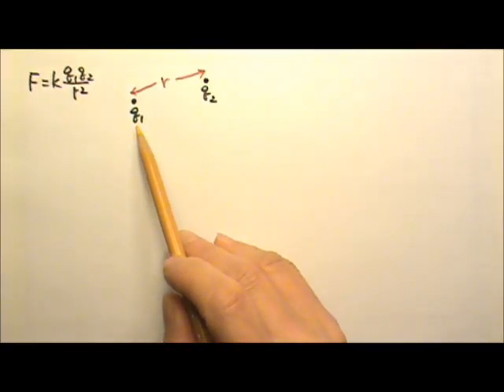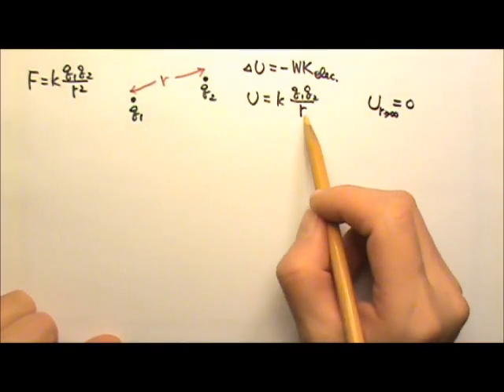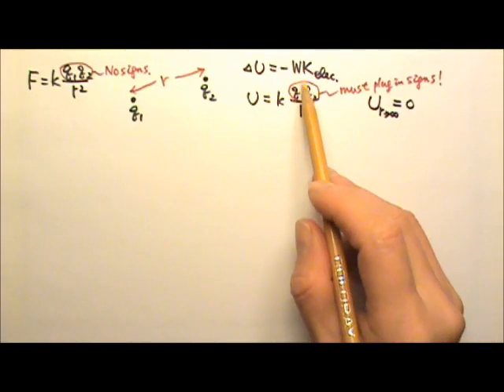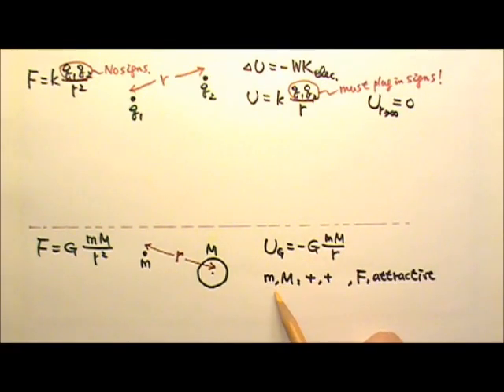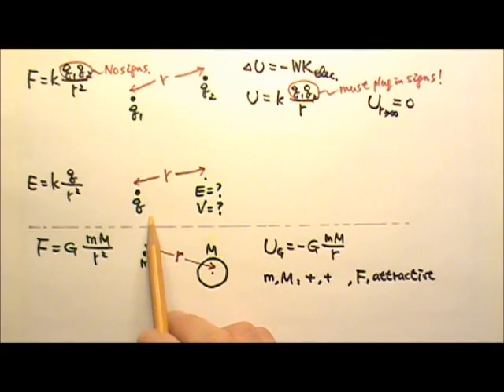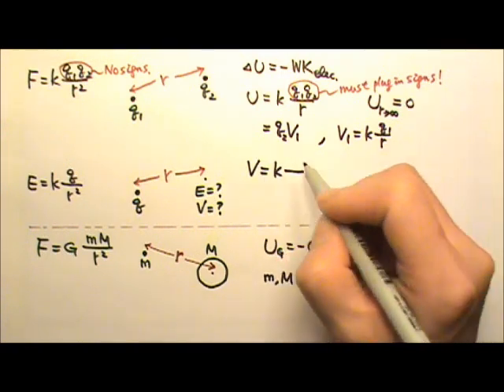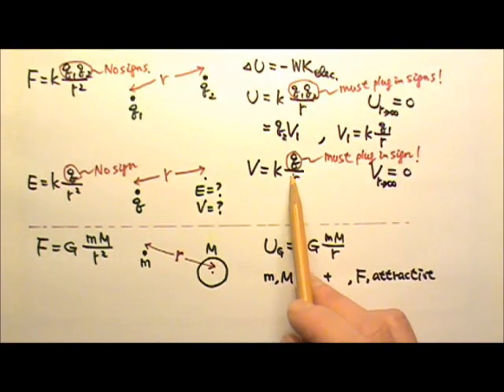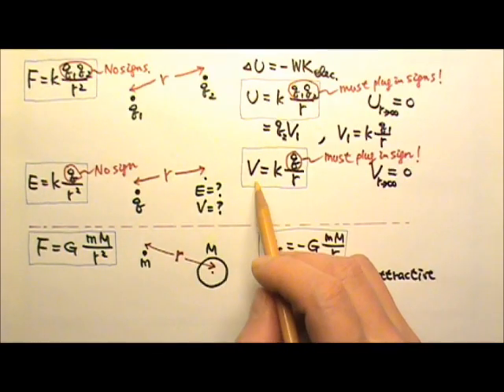AP Physics 2: Static Electricity 20: Electric PE & Potential by Point Charges